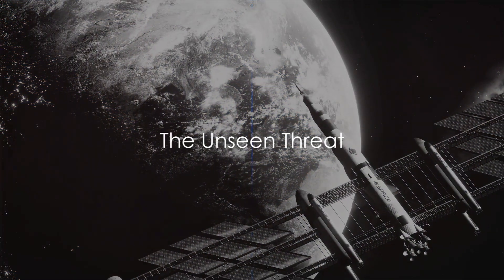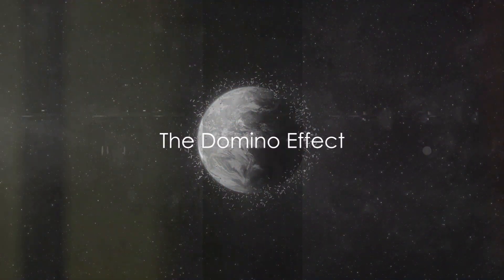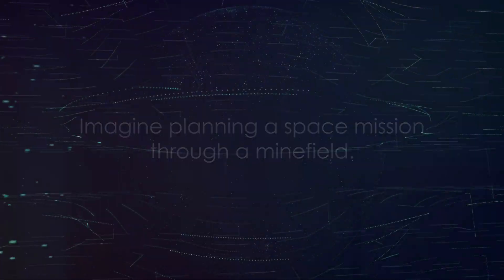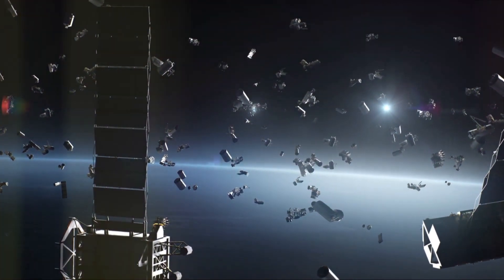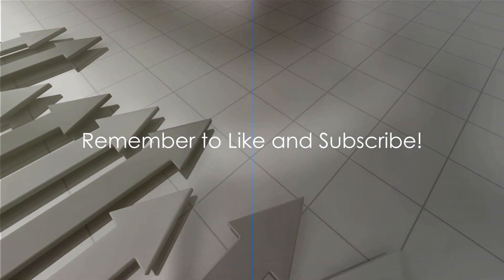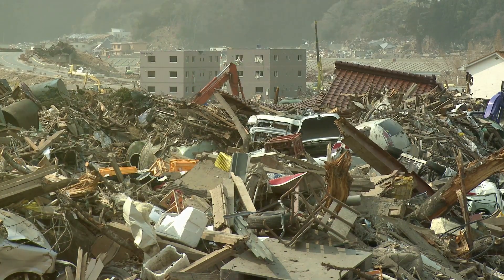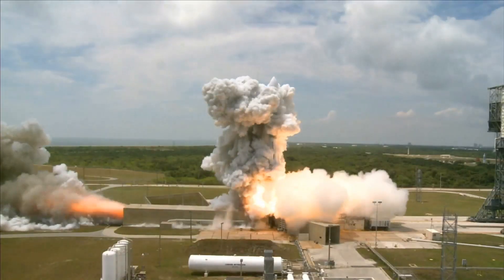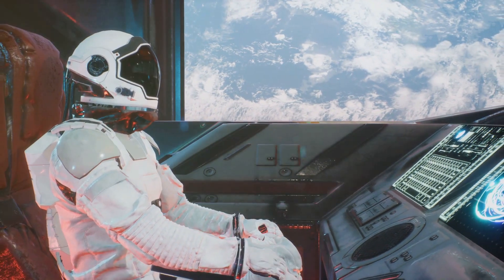When Space Debris Hits the Limit: A Catastrophe in Orbit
In a captivating exploration of the hypothetical, join us as we delve into the unknown with a "What If" scenario that's both fascinating and alarming. In this simulation, we ponder the question: What Would Happen if Earth Space Debris Hits the Limit?

🚀 Embark on a journey into the realm of the improbable, where we push the boundaries of the known and venture into the dangerous territories of the hypothetical. This crazy simulation takes us to a future Earth where the space debris has reached its maximum limit, challenging the very fabric of our existence.

🌌 As we navigate through this hypothetical scenario, we'll unravel the potential consequences of a space cluttered to the brink. How would our beloved planet Earth look in such a future? What unimaginable challenges would space travelers face in this debris-laden cosmos?

🛰️ Join us in this eye-opening exploration of the impossible, as we examine the dangers, the chaos, and the sheer magnitude of "When Space Debris Hits the Limit." Brace yourself for a journey into the future where the hypothetical meets reality, and the fate of space travel hangs in the balance.

🌐 As we gaze into the unknown, ponder the impossible, and unravel the mysteries of the future, one thing is certain: The exploration of space, the challenges it presents, and the wonders it holds will forever captivate the human spirit. Don't miss out on this thought-provoking adventure into the future of Space Debris – the final frontier's enigmatic adversary.